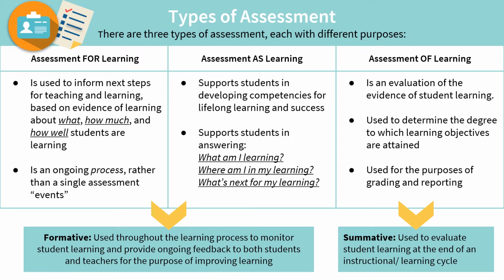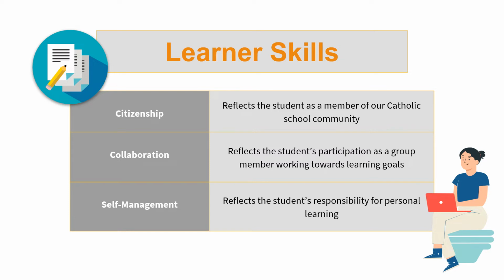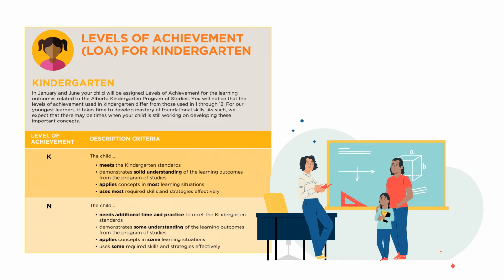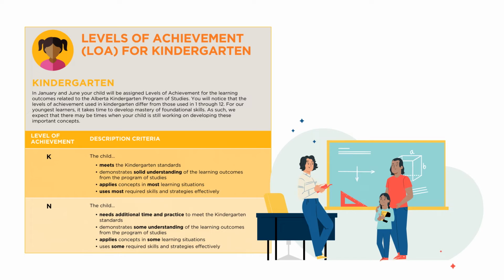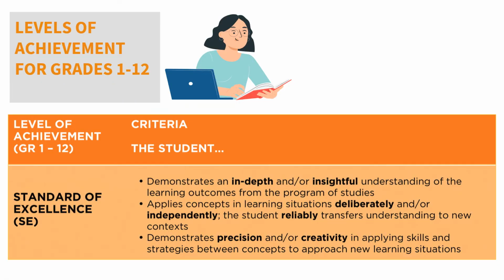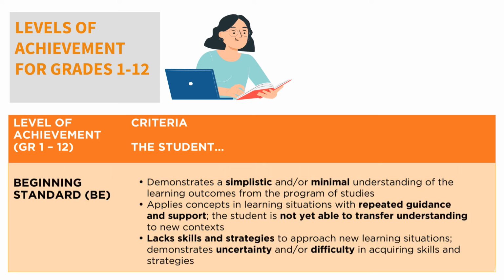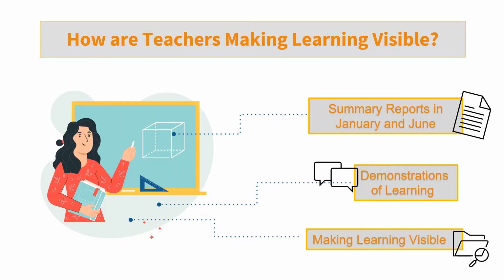K 6 Parent Guide to Assessment & Reporting